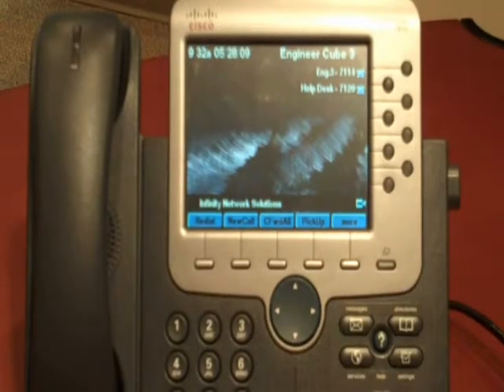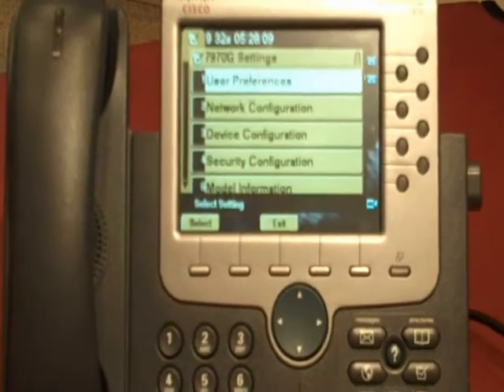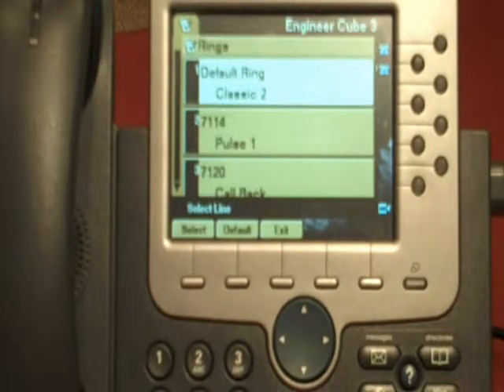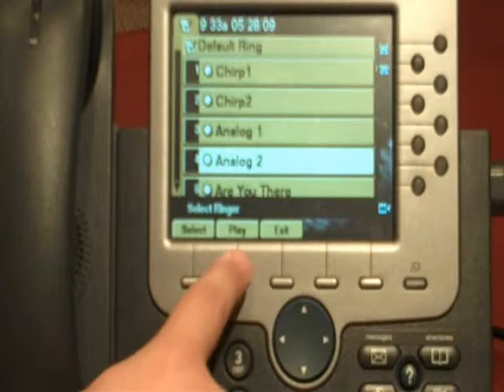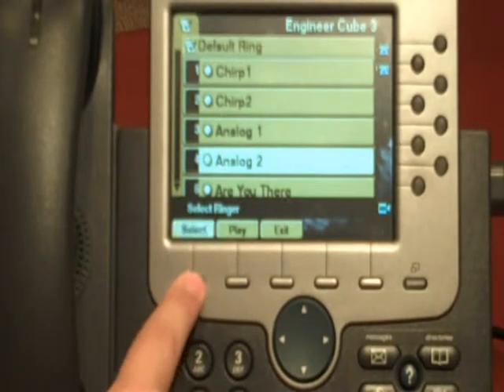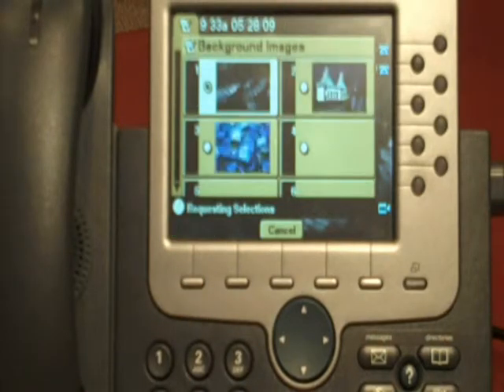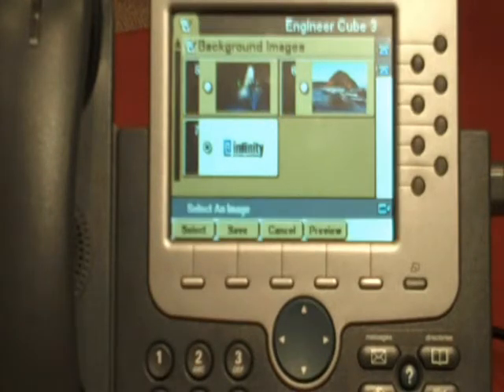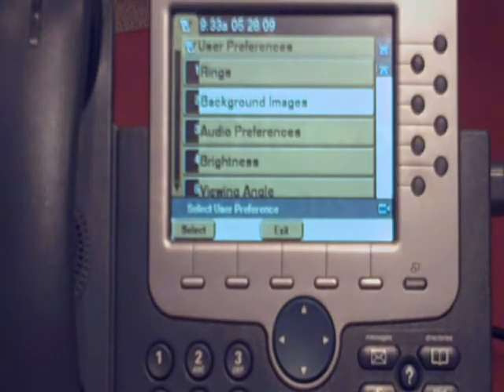Personalizing User Settings as demonstrated on the Cisco 7970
In this volume of Feature Finds Rob demonstrates how to edit the user settings such as ringers and background images.